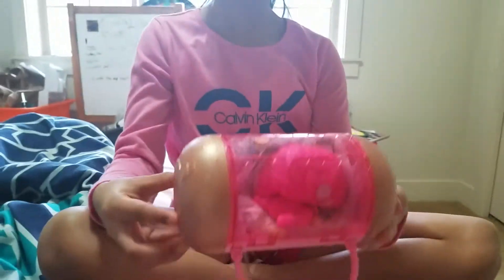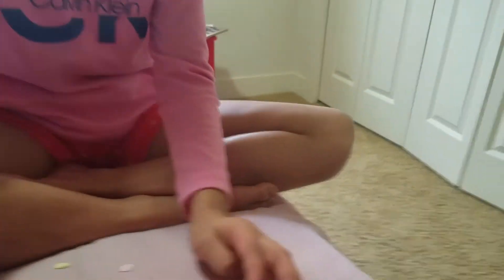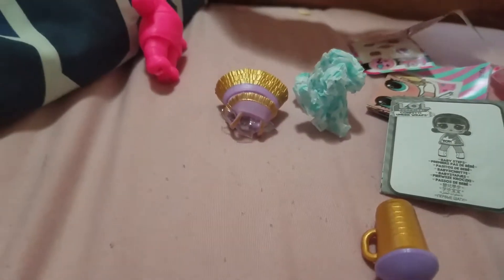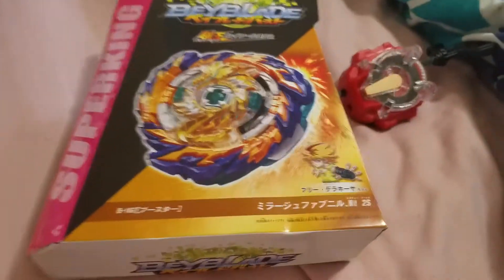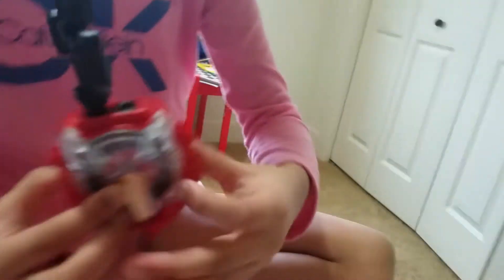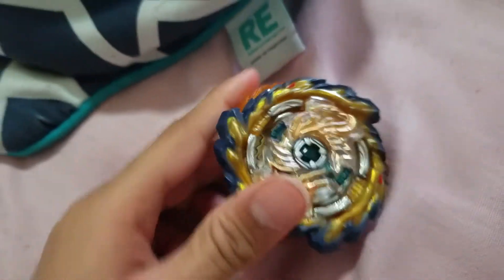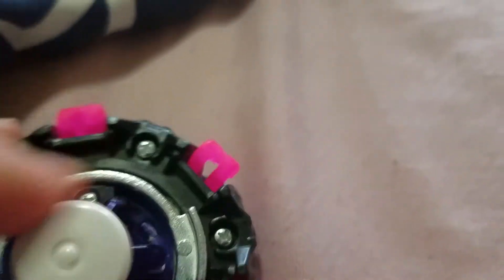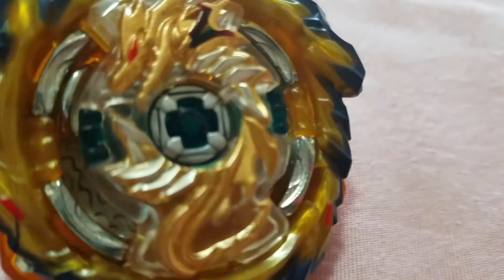CRHISTMAS GIFTS UNBOXINGS!!!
my sister also came in the video with her LOL dolls.